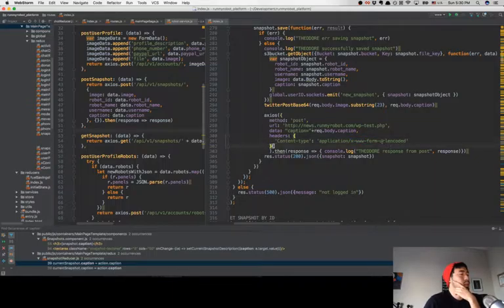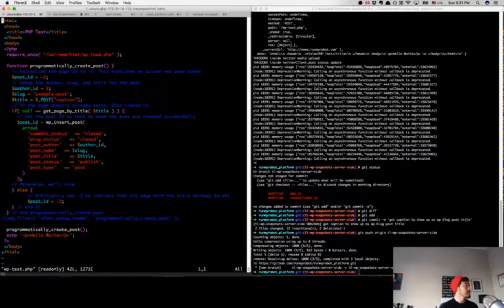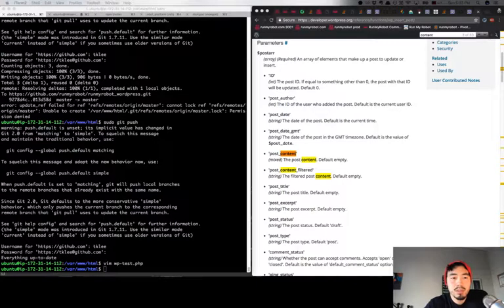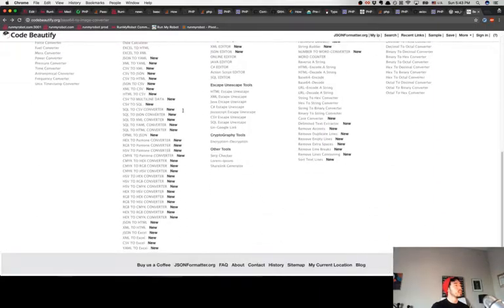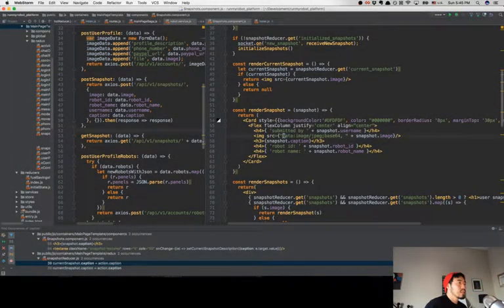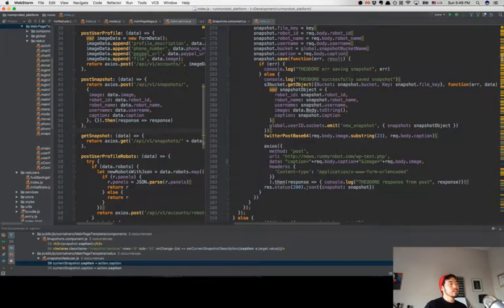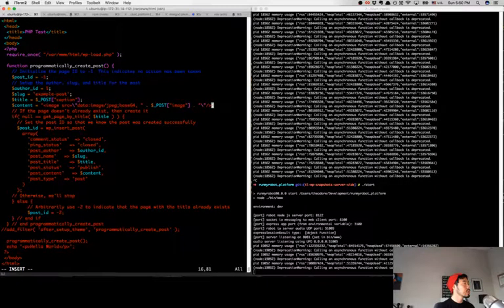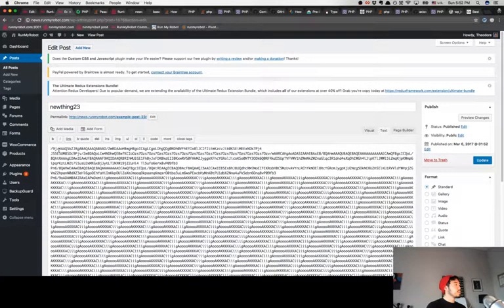RunMyRobot Archive Live Stream